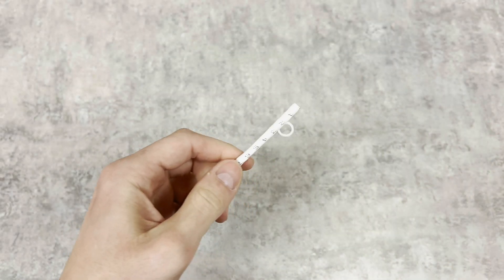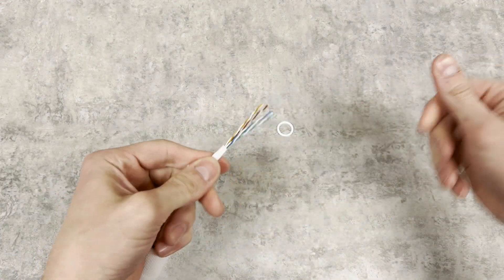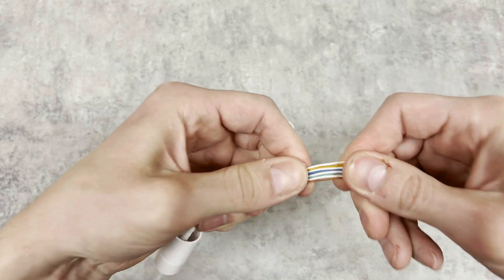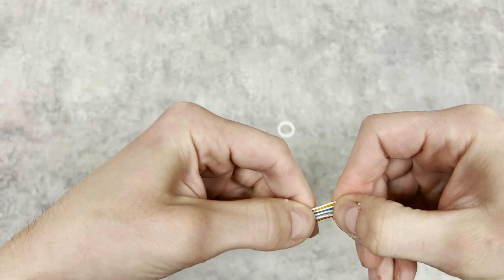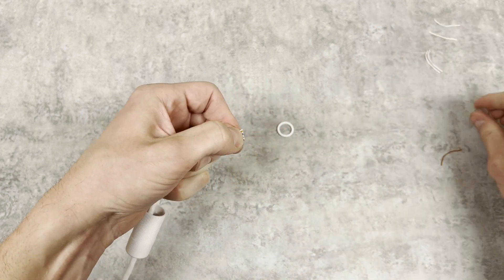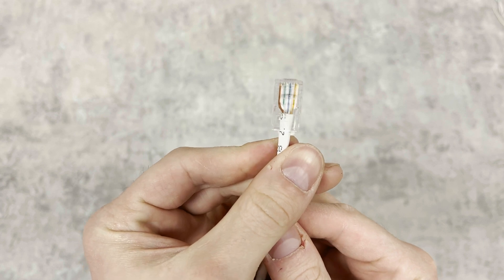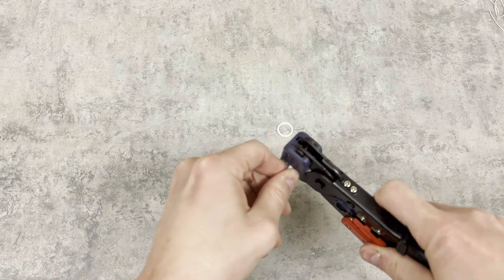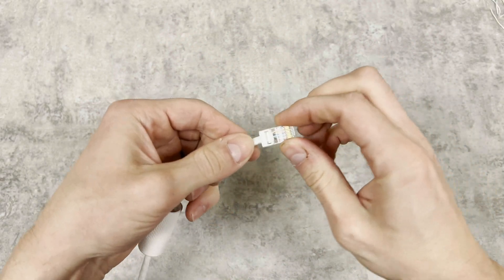How To Crimp a RJ45 Connector For Your IP Cameras - T568B Standard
In this video we show you how to crimp on RJ45 modular connectors onto Cat5e/Cat6 cable. We always use the T568B standard for our equipment so that's what we will be using to terminate the ends!

Equipment used